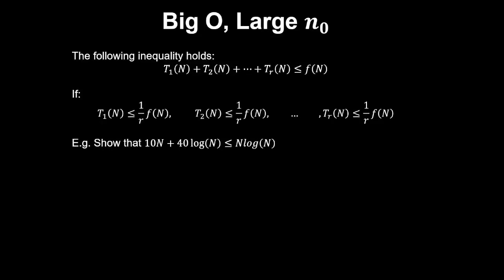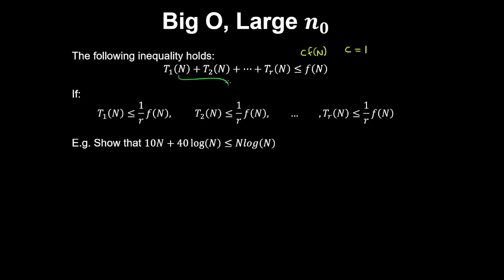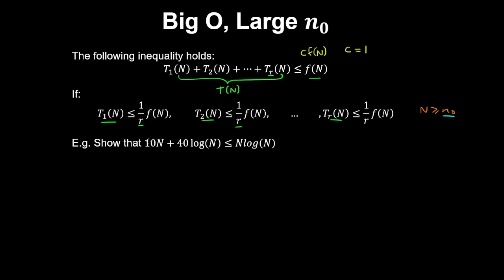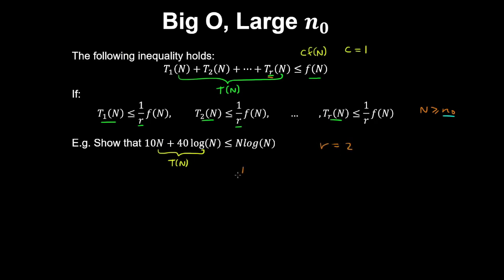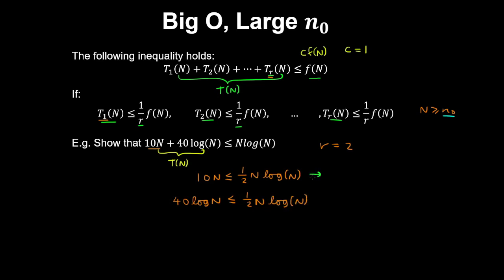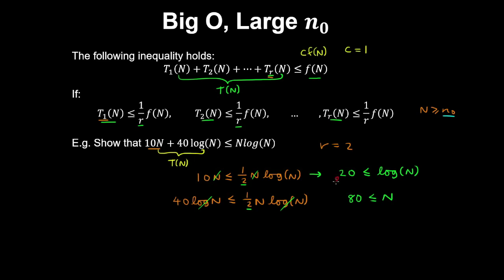Big O, Refined Calculation, Large N - Discrete Mathematics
This Discrete Mathematics video explains a Big O calculation that is more refined for algorithms i.e. positive function and large N.